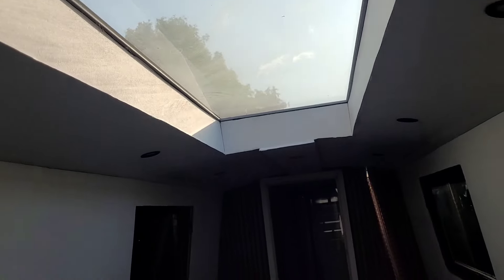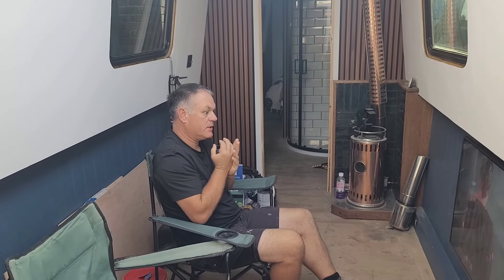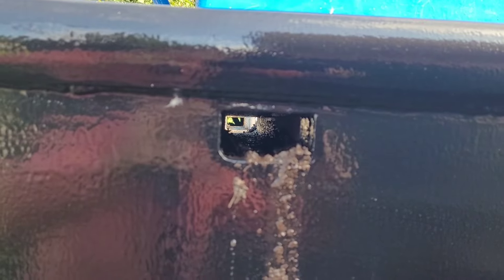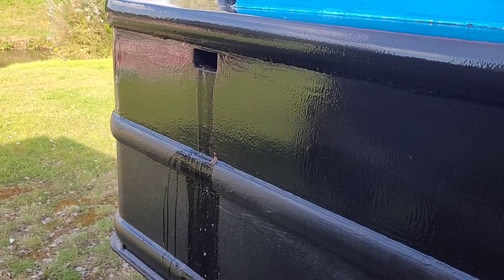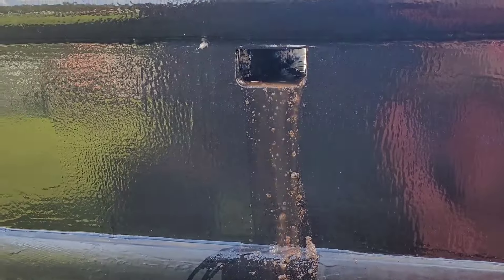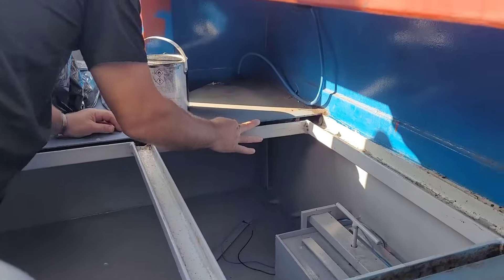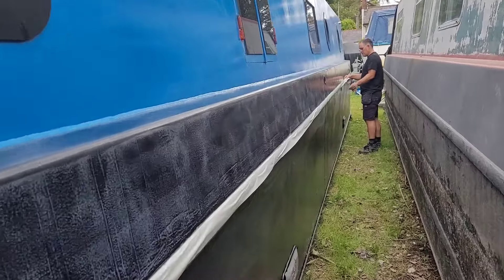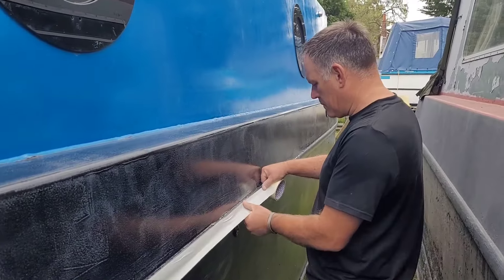Getting the crud out of the channels #133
lovely job... getting all the crud out of the channels and hammerite painting